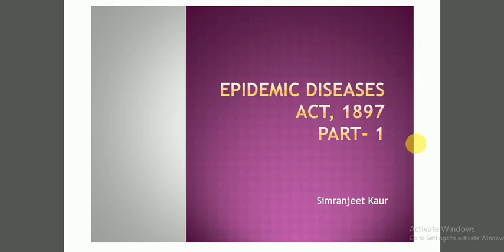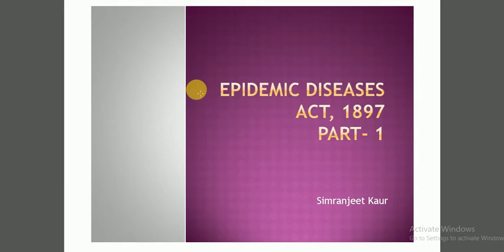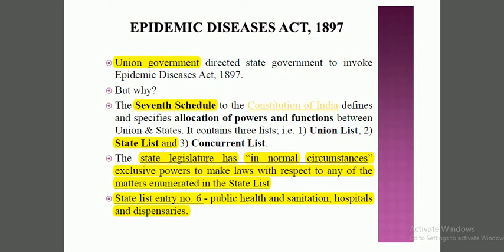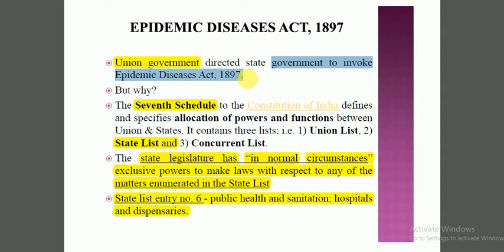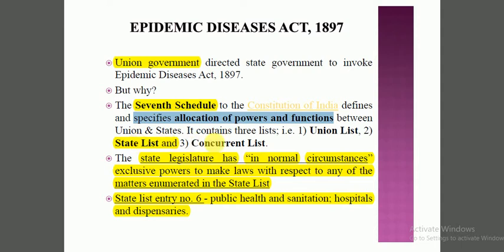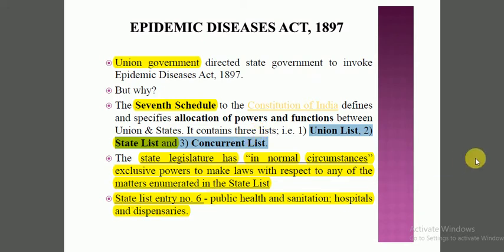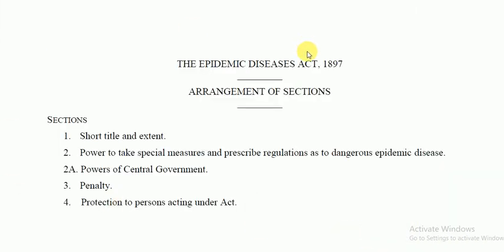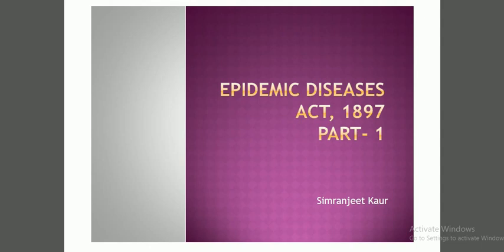EPIDEMIC DISEASES ACT, 1897 PART 1 | Epidemic Diseases Act 1897 क्या है ? Current Affairs 2020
These Videos are developed by CS Simranjeet Kaur, founder of “Ur Study Guide”.

For more such videos please

# Whatsapp- Any doubts or questions., Whatsapp your name to 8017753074. Save our number in your phonebook to receive updates on Whatsapp.